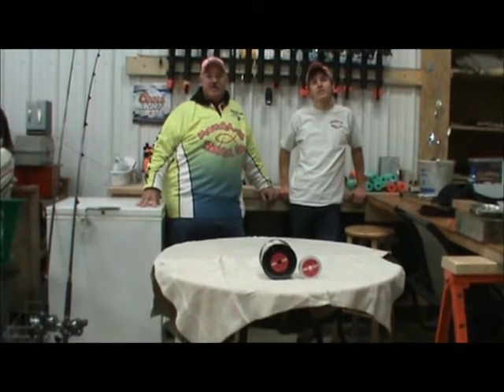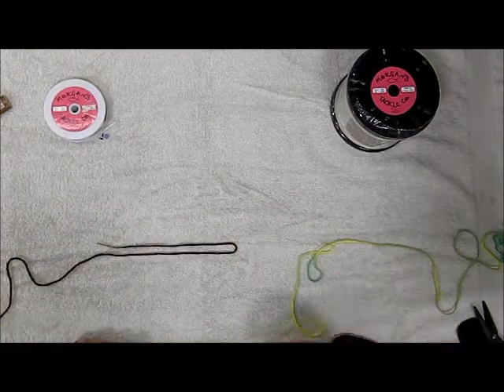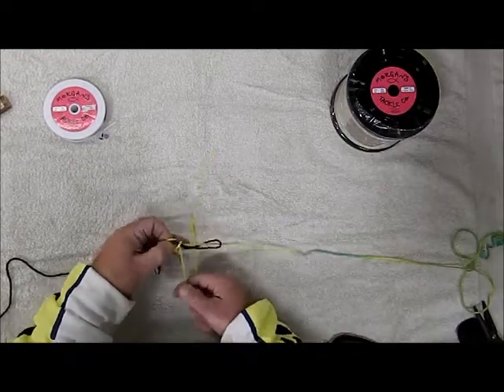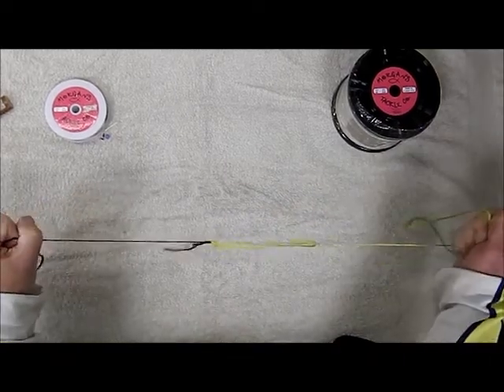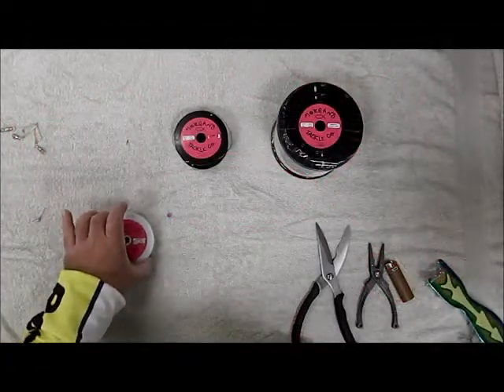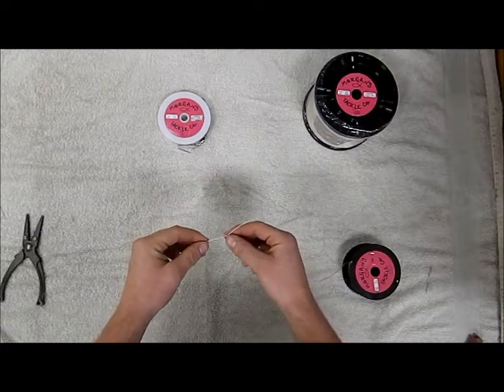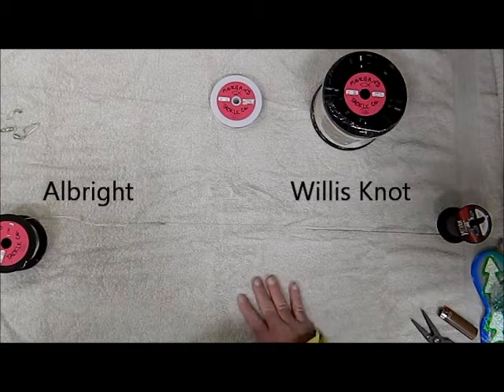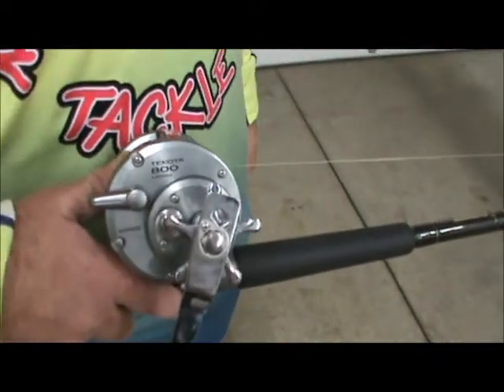Morgan's Tackle Co. Copper Video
I recently met with Tony Wiatrowski of Morgan's Tackle Company. He expressed to me that many people were wondering how to tie various copper knots. Here is a video we put together, along with Capt. Matt Mishler, on some of the most asked questions Tony receives.